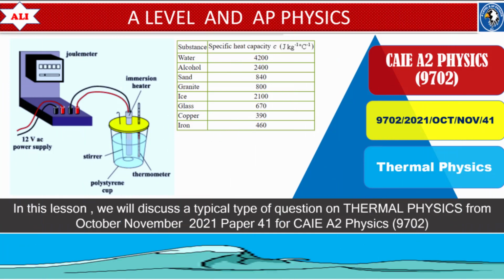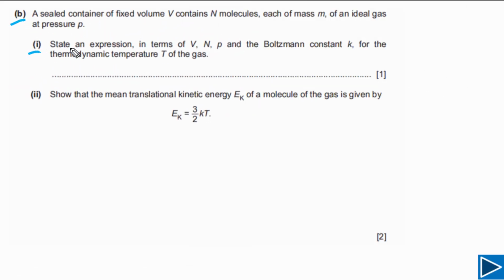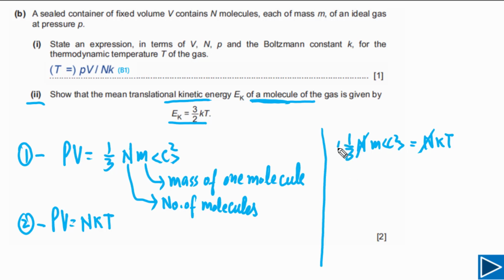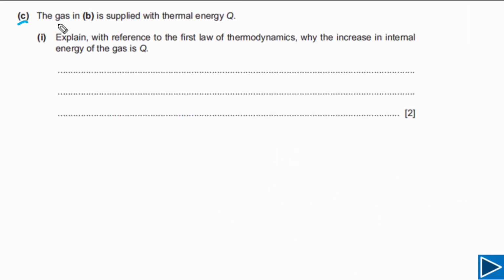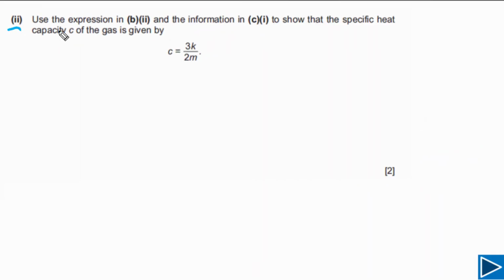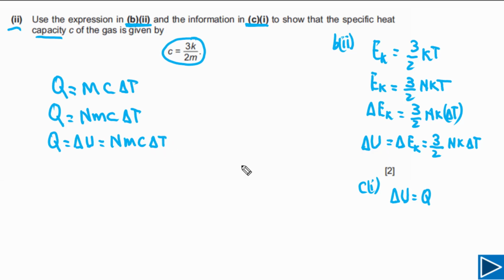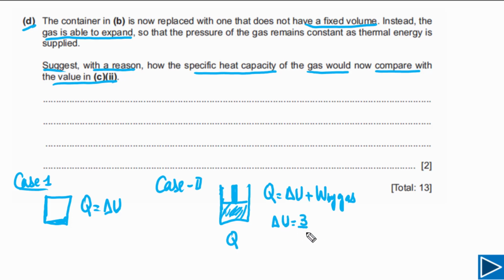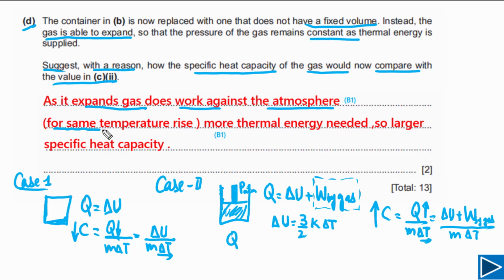CIE A Level Physics Paper 4 Solution - October November 2021 P41 Q3-9702ON21 41- Thermal Physics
CIE A Level Physics Paper 4 Solution -2021 October November 41 Q3-9702ON21 41- Thermal  Physics